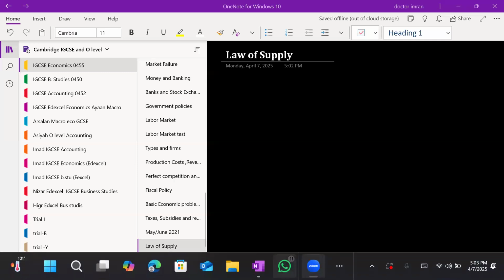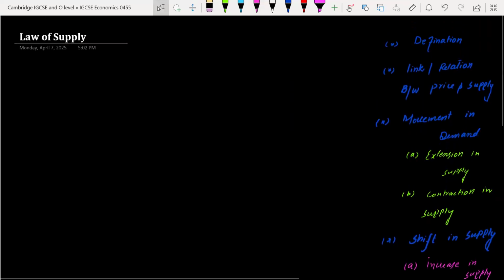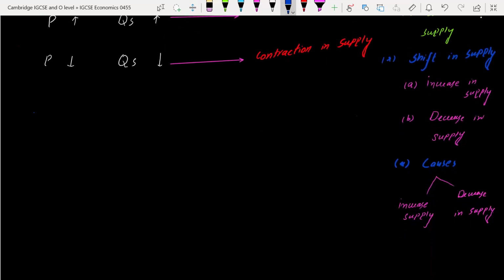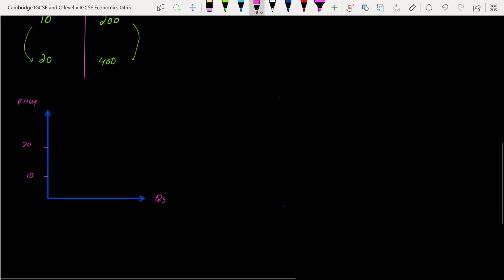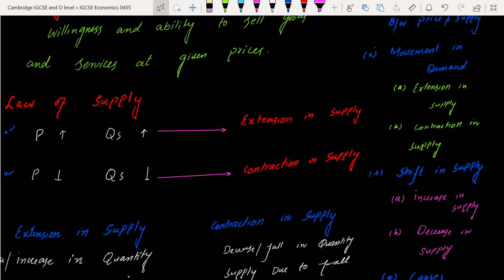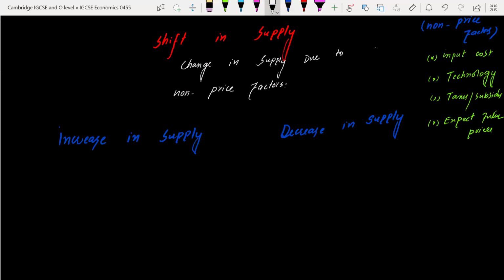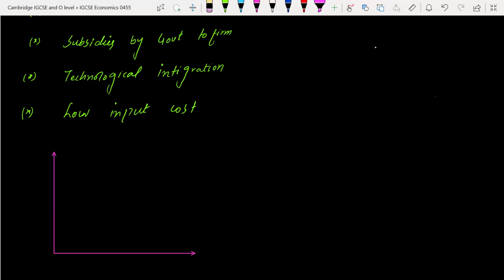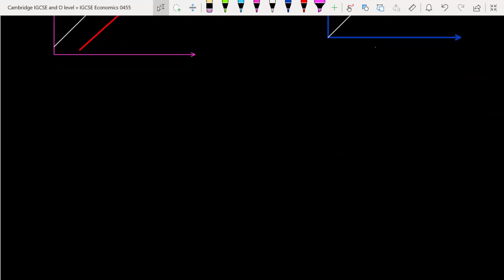Supply | IGCSE Economics 2281-0455 | Lecture 5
For Tuition Classes: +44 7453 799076 (WhatsApp)

In this video, we'll explore the concept of supply, including:

Law of supply and its assumptions
Factors affecting supply (price, costs, technology, and more)
Supply curves and schedules

Perfect for IGCSE Economics students (syllabus 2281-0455), this lecture will help you:
Understand the law of supply and its implications
Analyze the factors that affect supply
Draw and interpret supply curves and schedules